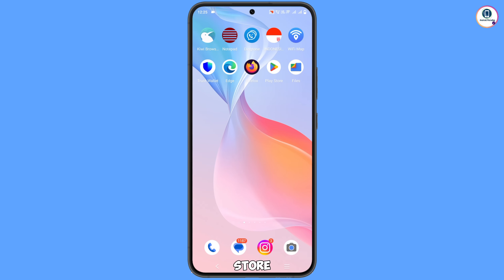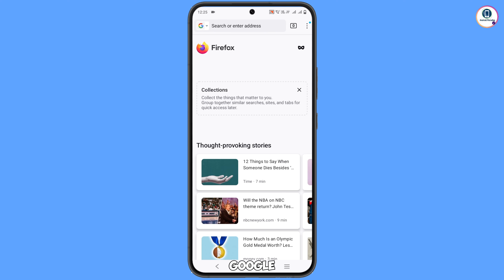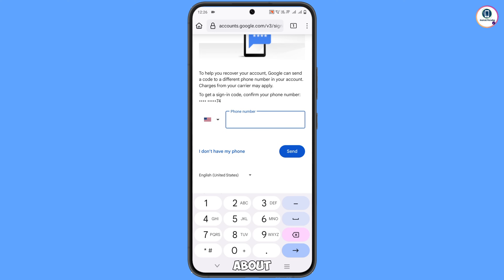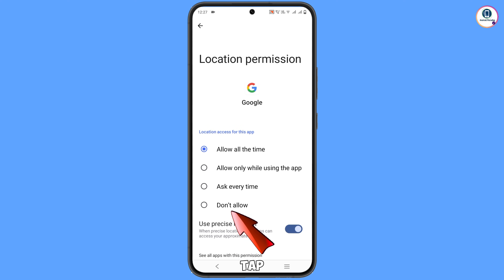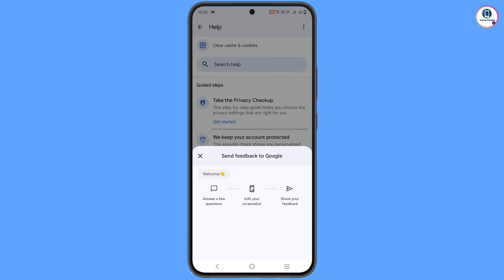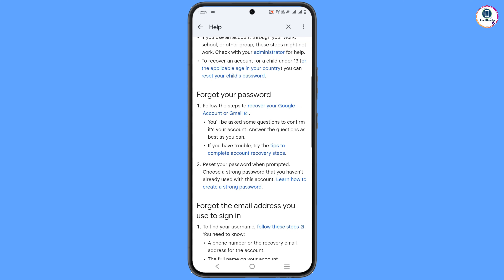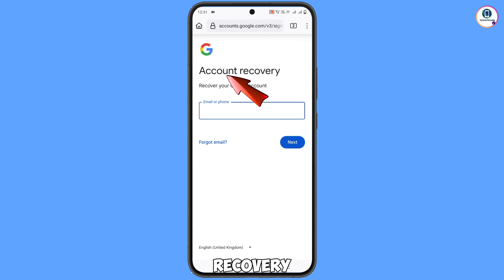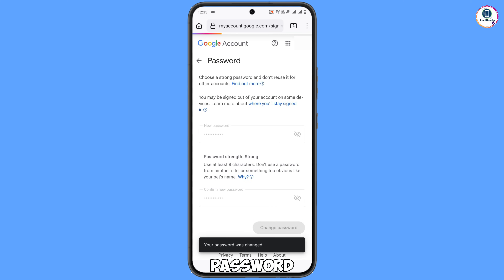How to Recover Gmail Account without Phone Number and Recovery Email 2024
In this video we’re going to show How to Recover Gmail Account without Phone Number and Recovery Email 2024. With this method Learn How to Recover Gmail Hack or Lost Gmail Account in a recognised device.

1. how to recover gmail account without phone number and recovery email 2024

2. How to recover gmail id 2024 cant sign into gmail

3. how can i recover my gmail account without verification code?

4. gmail account recovery without phone number and email

5. how to recover gmail account without phone number and recovery email

6. google couldn't verify that this account belongs to you

7. gmail account recovery without phone number and email

8. how to recover gmail id without recovery email

9. how to recover google account without phone number and recovery email

10. how to recover Google account without phone number and recovery email

gmail recovery

gmail

ANDROID PARADISE

KEEP SUPPORTING